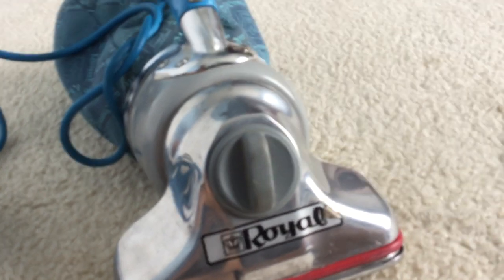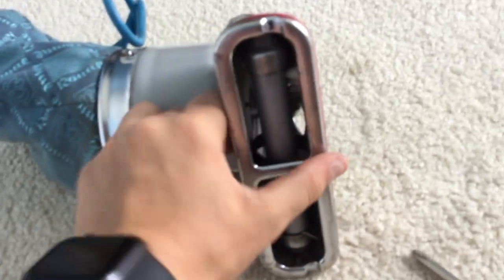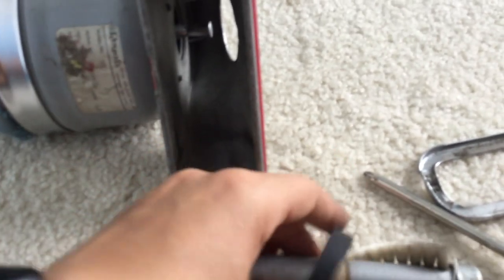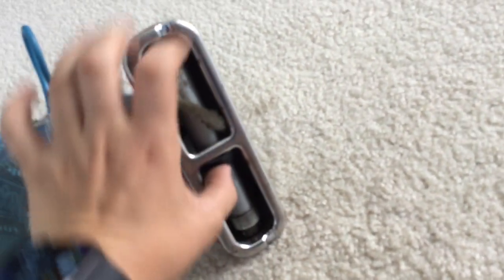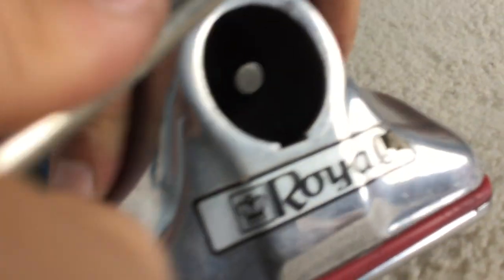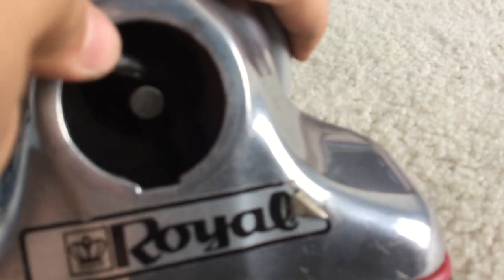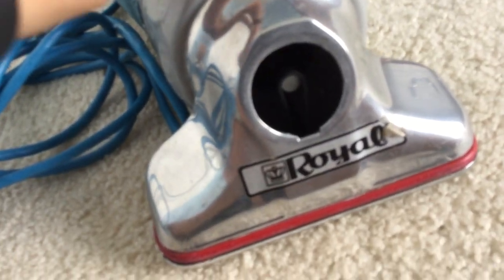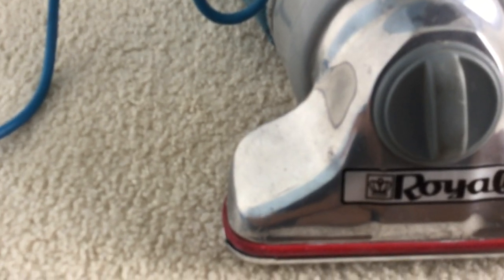How To Change The Belt On A Royal 501 Hand Vacuum